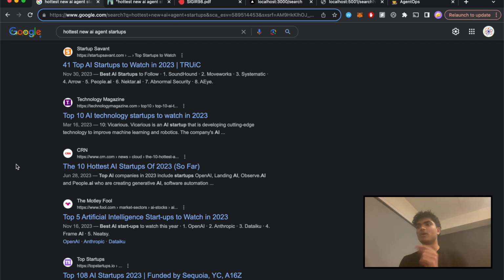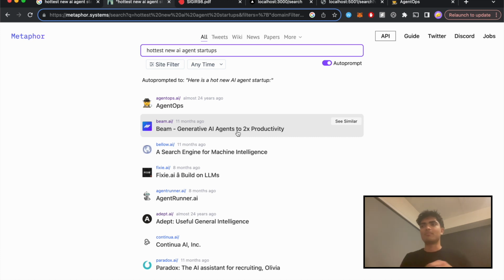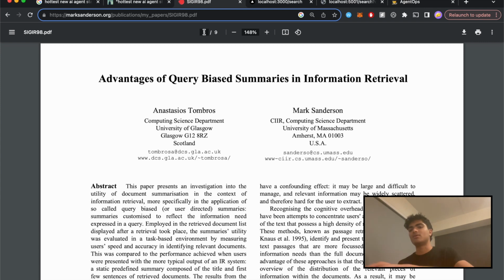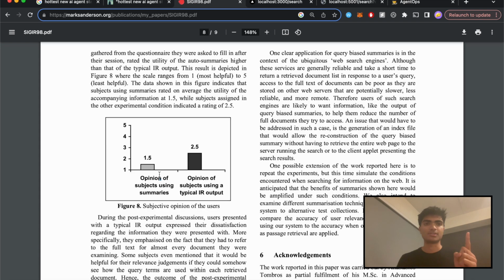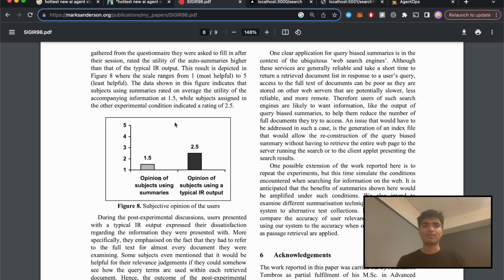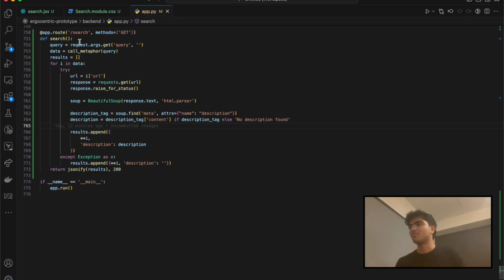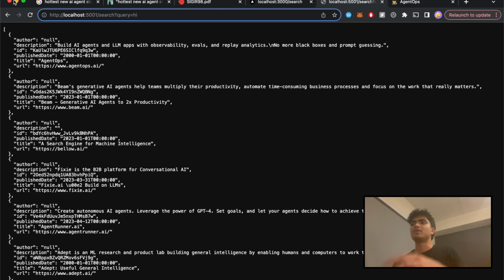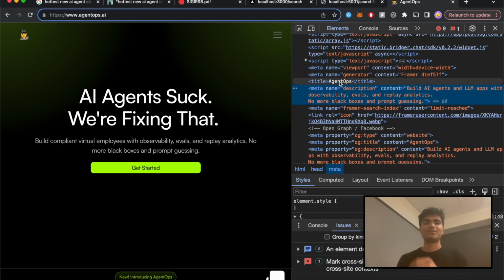Metaphor Systems with Query Biased Snippets